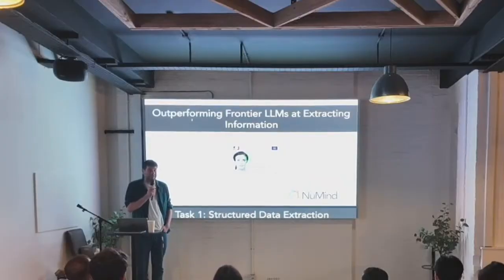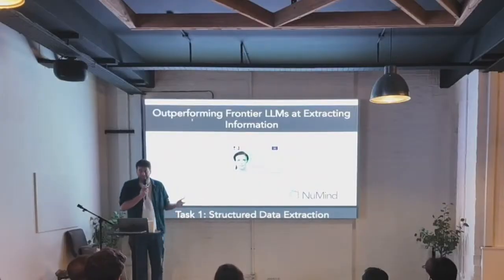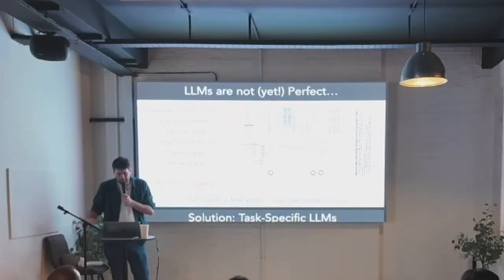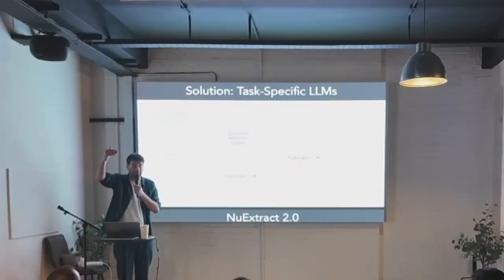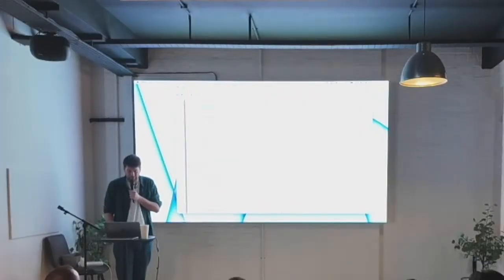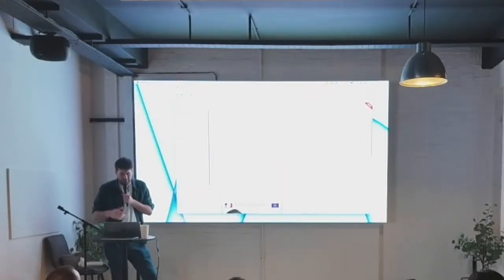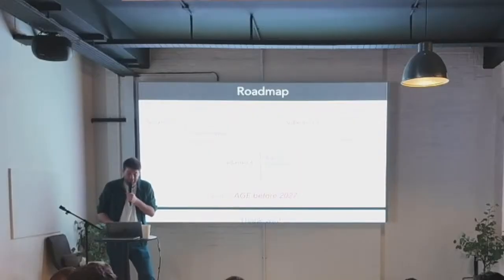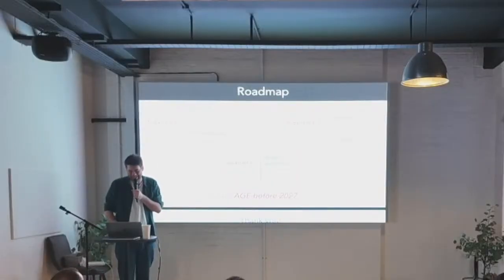Etienne Bernard: Founder & CEO @ NuMind, “Outclassing Frontier LLMs at Extracting Information"